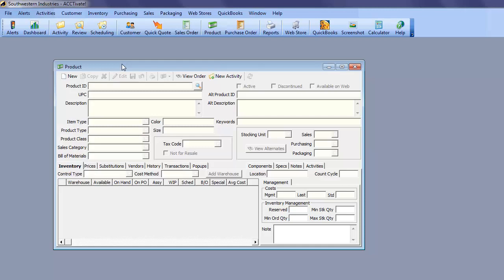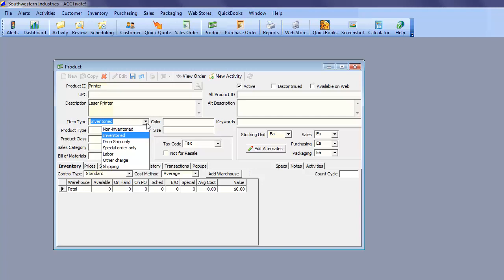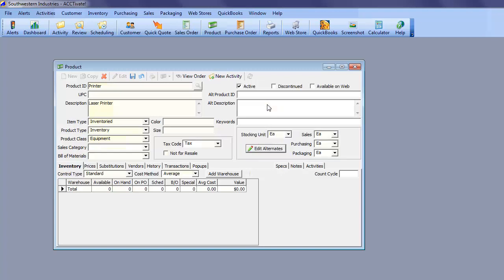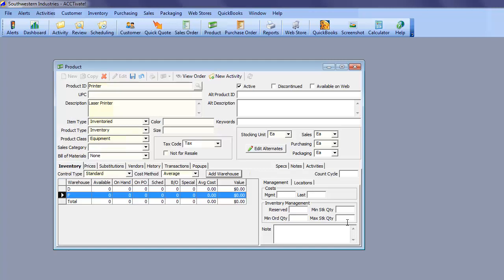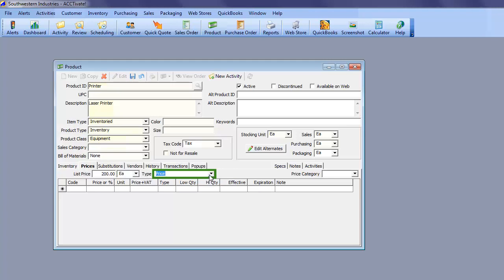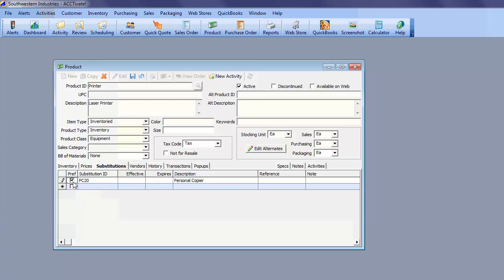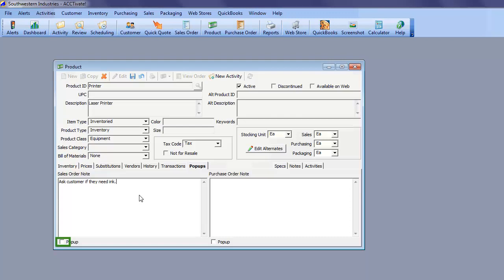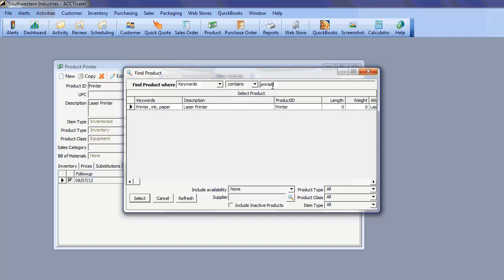ACCTivate! Product Information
This is an in-depth ACCTivate! training video focused on the Product Information window.